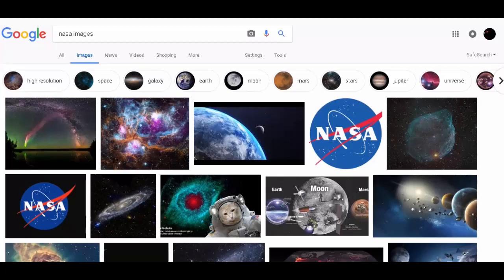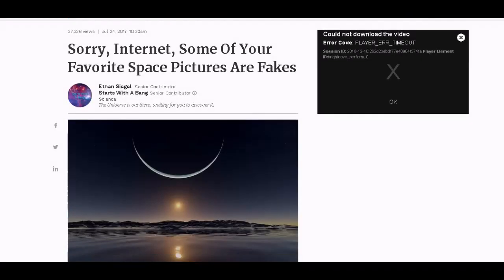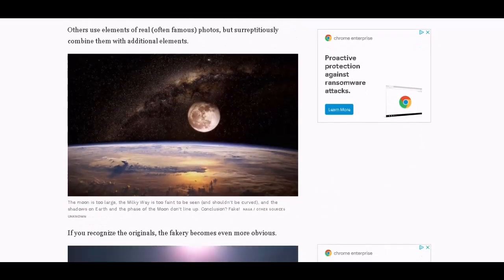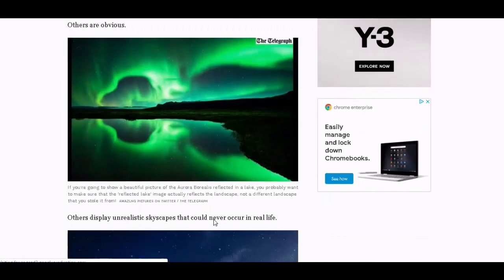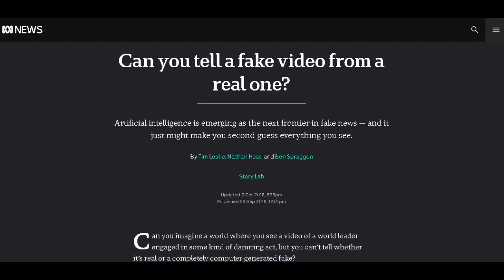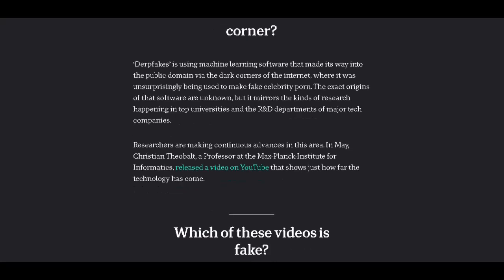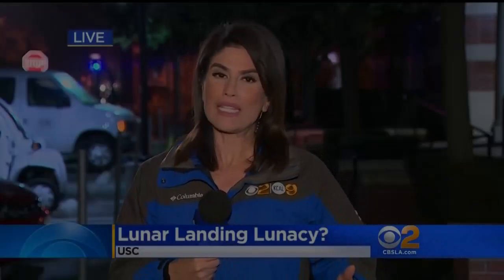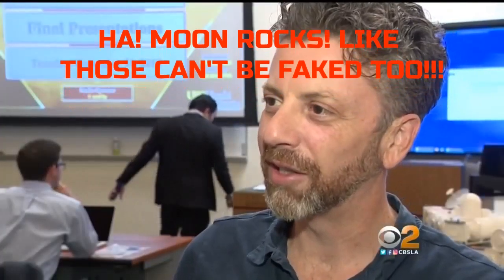DEEP FAKE SPACE - PICTURES AND VIDEO ARE NO LONGER EVIDENCE - NASA COMEDY ROAST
Pictures and video are no longer evidence. Listen to my funny commentary and proof that you cannot believe your own eyes anymore. You cannot believe in something just because you saw a photo or a video of it. If that is your logic then you must believe in the Loch Ness monster because there are PICTURES OF THAT!